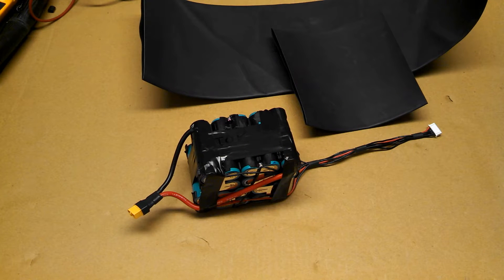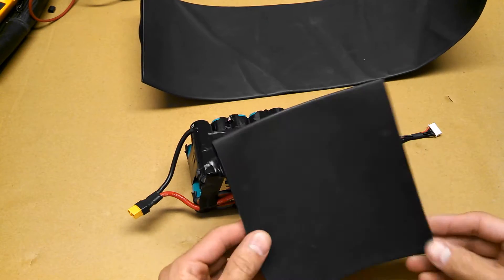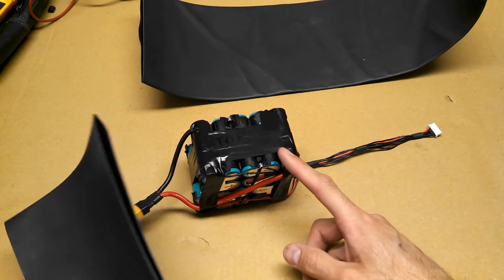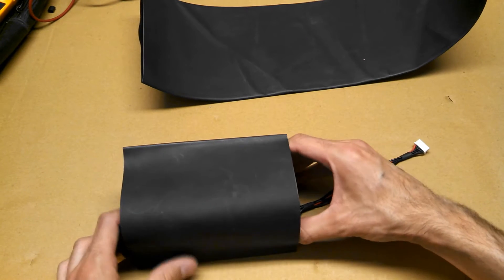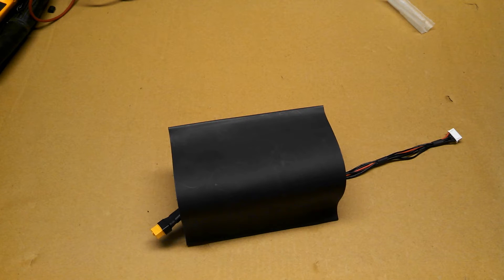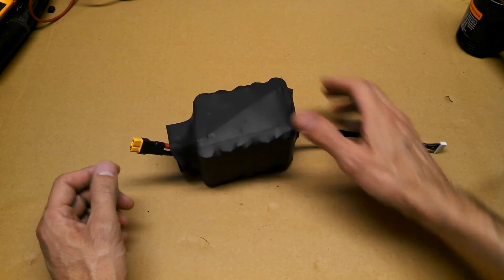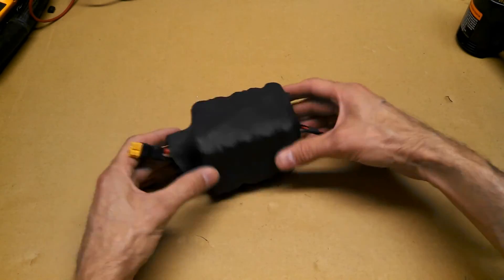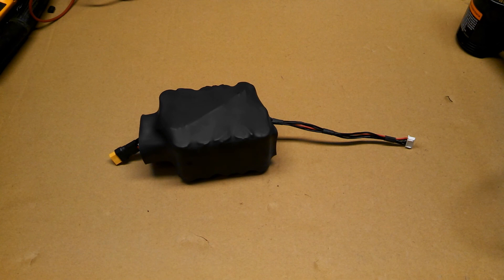EBike 72v Battery Pack (Part 4) with DeWalt 20v Li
I've created this video to help any E-Bike owner to learn how to build an E-Bike 20S 72V 8Ah 80Amax Battery Pack with DeWalt 20v Lithium Ion Packs.